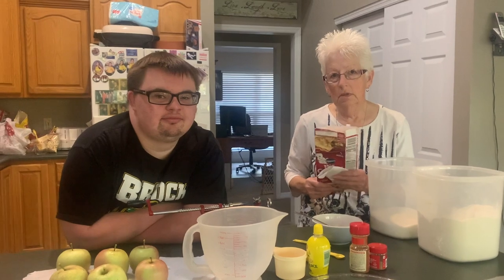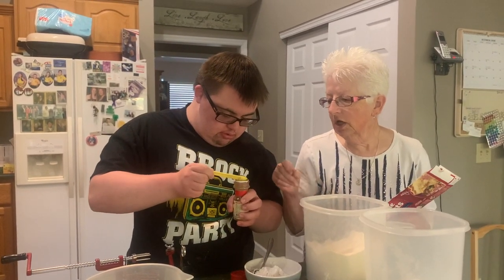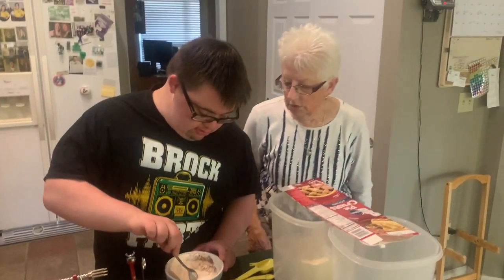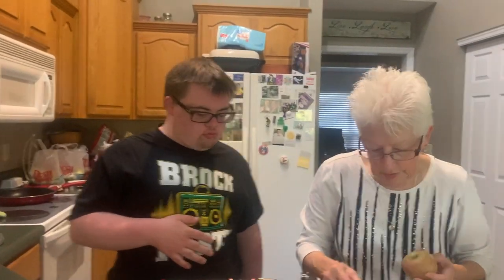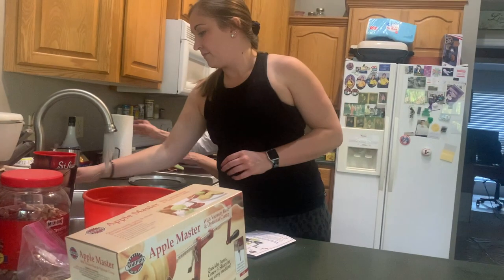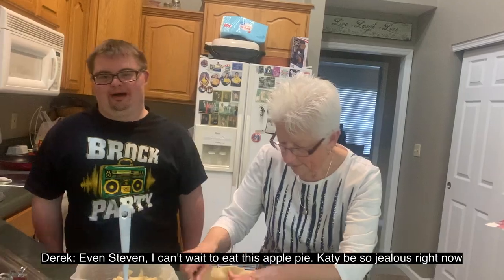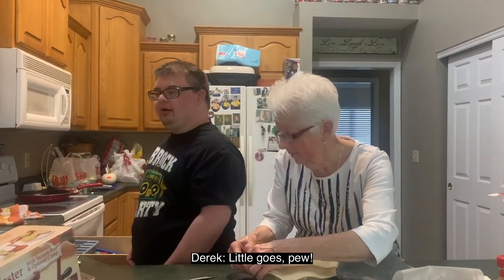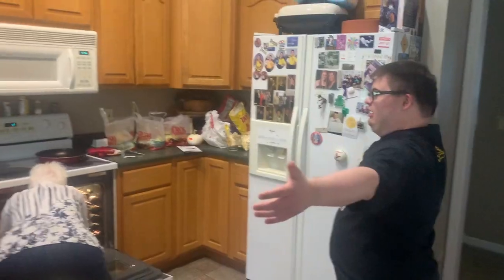LEARNING TO MAKE MIMI'S SECRET APPLE PIE RECIPE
After hitting up the pumpkin patch and the apple orchard we went home to learn how to make mimi's DELICIOUS apple pie! Derek has always been really good at eating Mimi's apple but he did an awesome job helping and learning how to help make it too! Enjoy!

Letters only:
Maryland Heights MO 63043

Packages only:
177 Weldon Pkwy
Unit # 2247

About Baker Banter: My name is Derek, I am 23 years old, I live in St. Louis, Missouri and I have Down syndrome. I created this channel with the help of my sisters, Jenna and Katy. I can't wait to share more of my world with all of you.

A note from my sisters: Derek brings our family and friends so much joy, positivity and entertainment and we thought it's about time we started sharing his infectious love and laughter with the world.

What is Down syndrome?